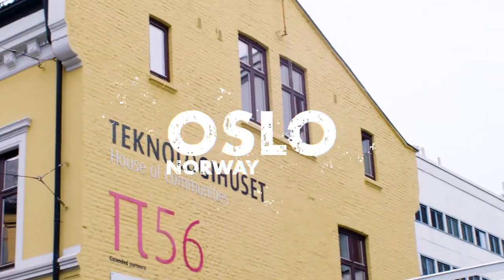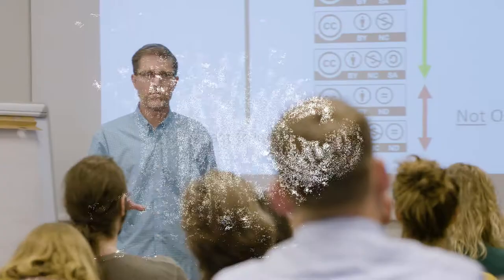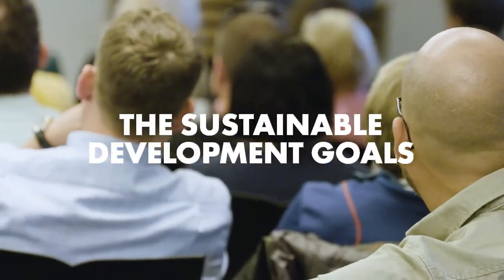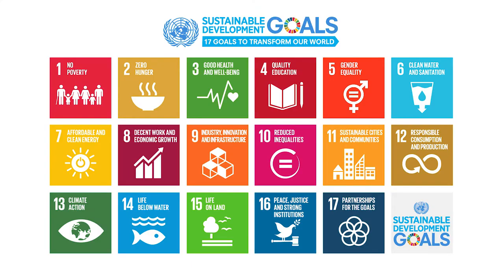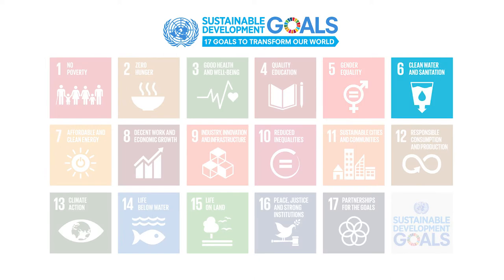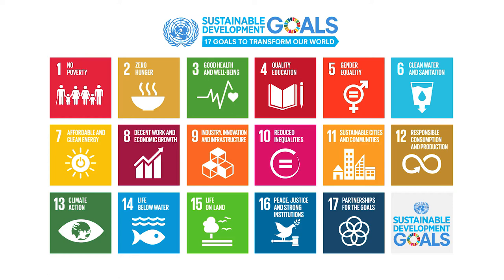Cable Green talking about sustainable development goals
Åpne læringsressurser er en av nøklene til å nå FNs mål for bærekraftig utvikling. Cable Green hos Creative Commons har besøkt Norge og peker på de store mulighetene vi har til å gi barn og unge bedre læring verden over. FN-dagen @creativecommons @ndla_no @UNESCO @UNICEF

Produced for NDLA by Red Ant.